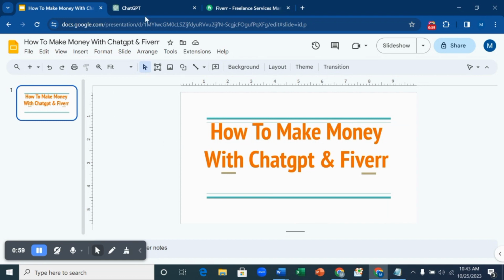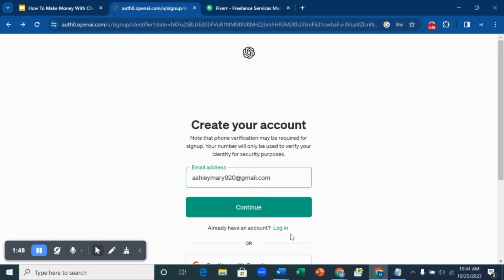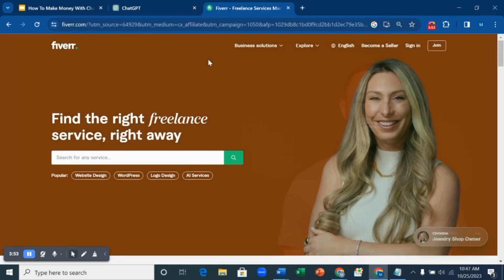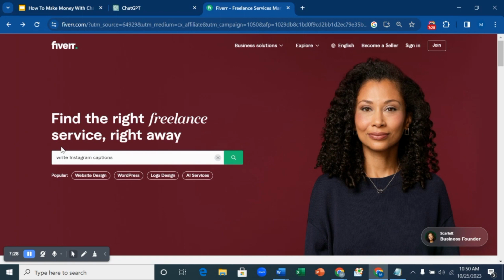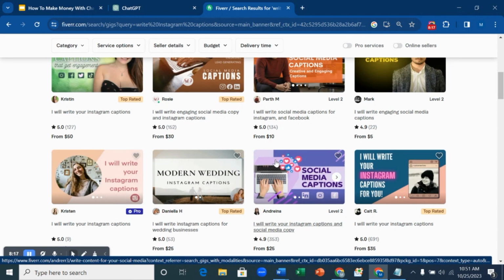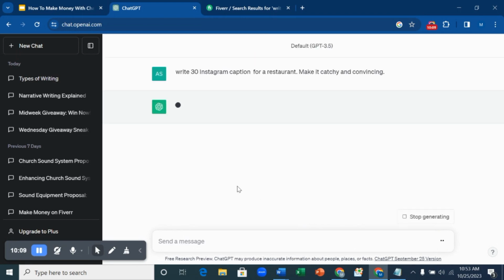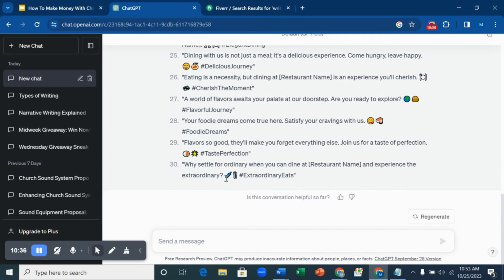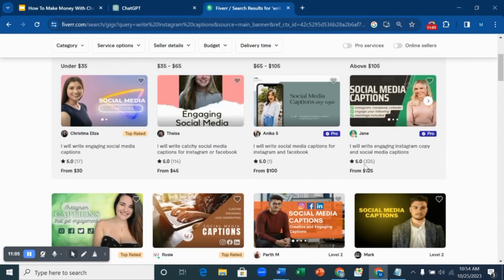How to make money with Chatgpt on Fiverr | No Skill or Experience Needed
In this video I will teach you how to make money with Chatgpt on Fiverr even if you have zero skills or experience.

I hope you find it valuable as much as I enjoyed creating it for you.

Do well to leave any comments or questions you may have after watching.

Timestamp:
00:00 - Intro
00:17 - Chatgpt Explanation
01:14 - Fiverr Explanation
01:40 - How To Get Started
04:03 - Conclusion